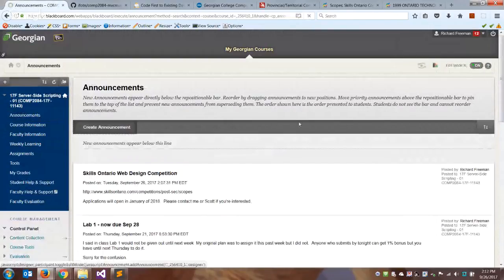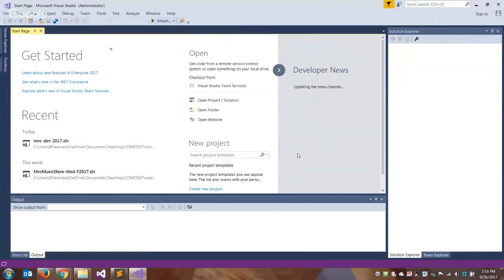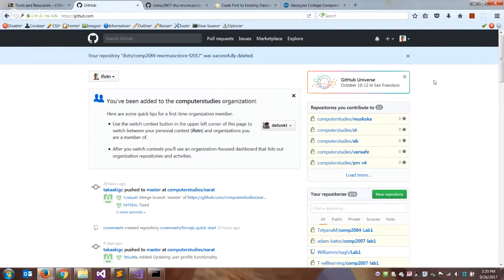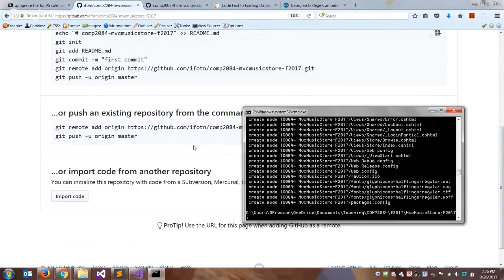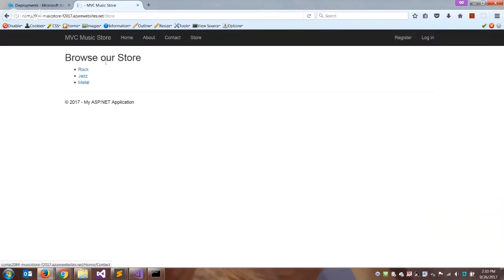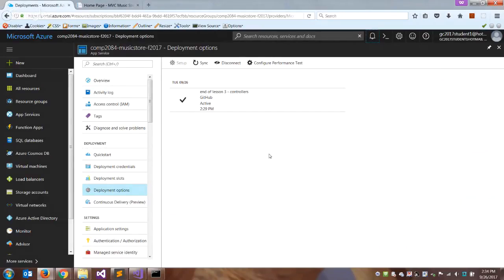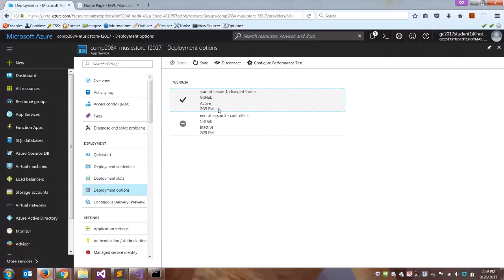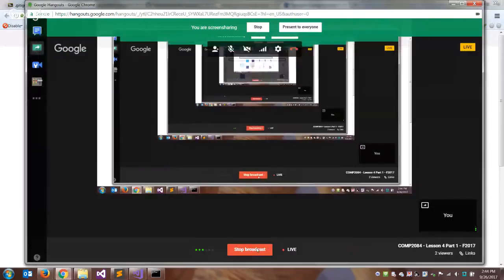COMP2084 - Lesson 4 Part 1 - F2017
MVC Views